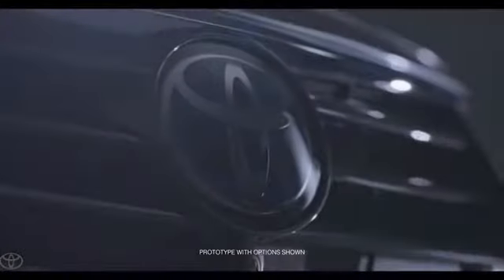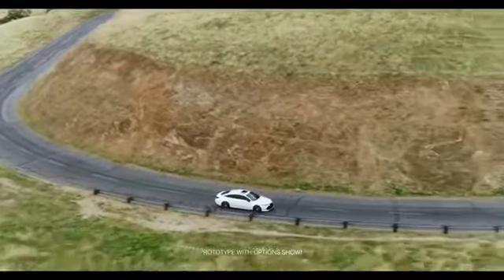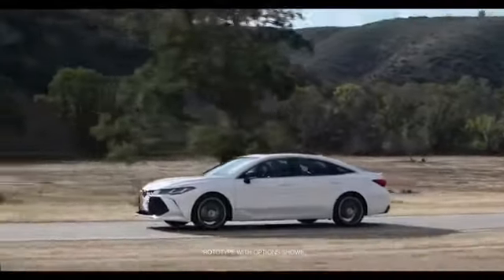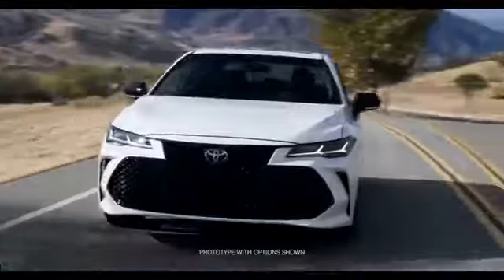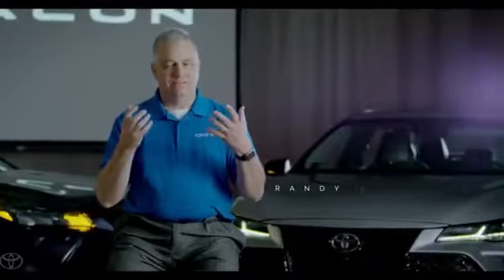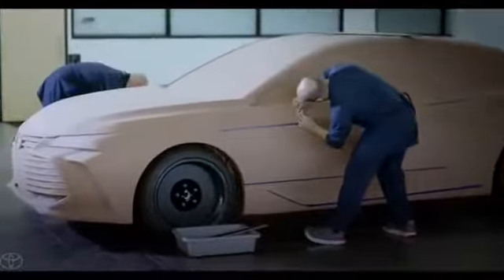2019 Toyota Avalon Sales Glendora, CA | Toyota Pasadena Pasadena, CA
People in and around Glendora, CA often ask, what is the premier Toyota dealership around? The answer is always Toyota Pasadena! Toyota Pasadena provides residents with the premier service, selection, prices and all around buying experience when looking for any new or pre-owned Toyota vehicle. One trip to Toyota Pasadena and you will see why so many people consider us the premier Toyota dealership in the area. Don't waste time with other dealerships, come to the premier one in the Pasadena, CA area today!